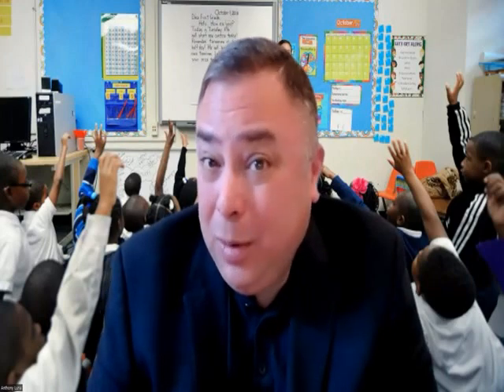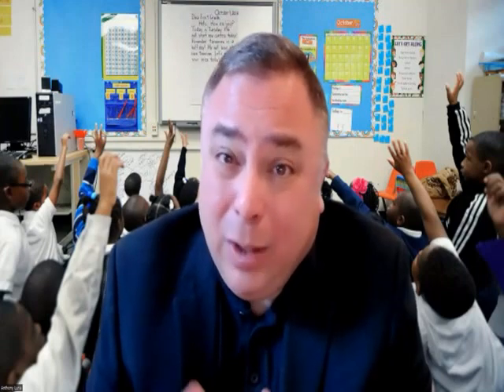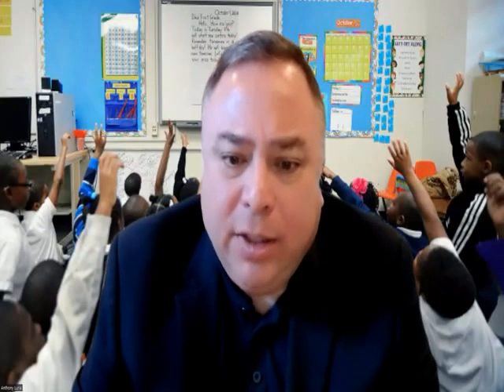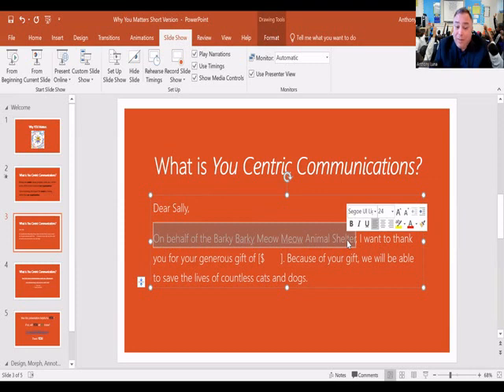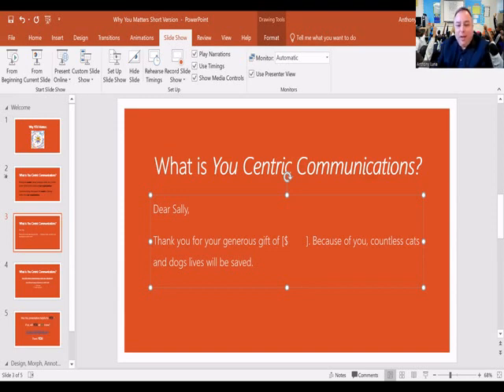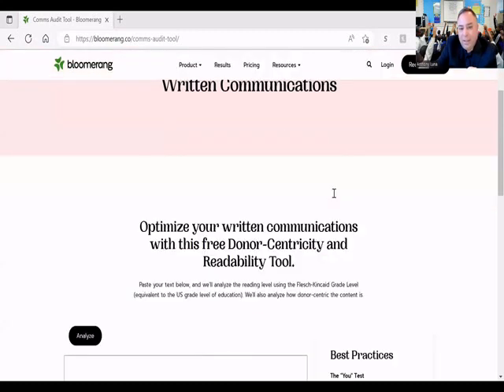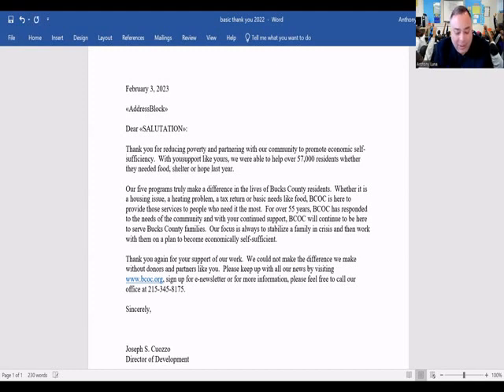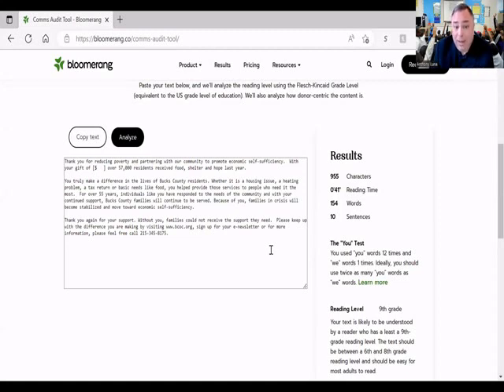FCPresents-Tony Luna Discusses "Why 'You' Matters"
Join Tony Luna, Director of Donor Impact for Independence Mission Schools, to transform your organization's communication from self-centered to donor centered. Tony is a visionary, entrepreneurial, and collaborative leader with 24 years of experience engaging, cultivating, and inspiring local, national, and international constituents to invest in what inspires them.